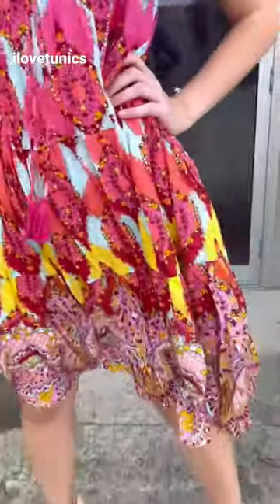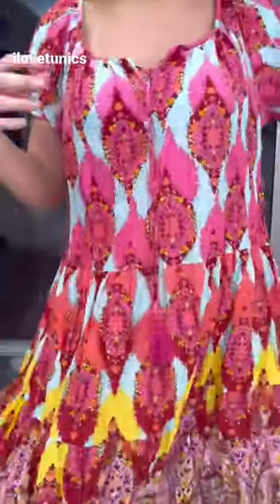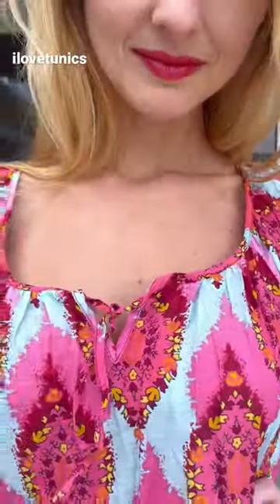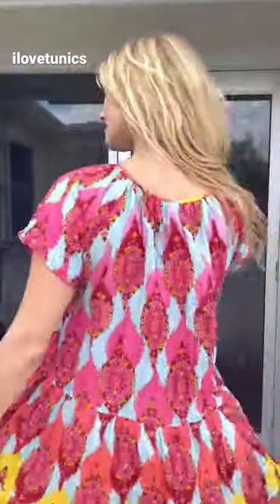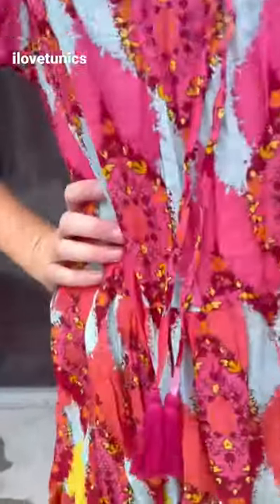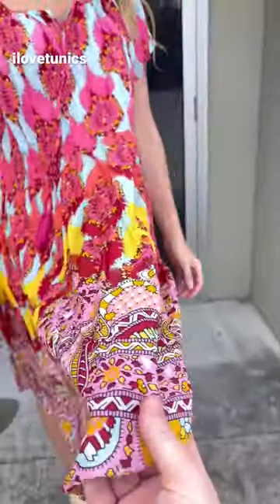Cherry Mosaic Shift Dress Cotton Tunic